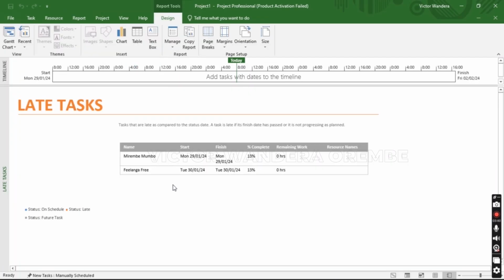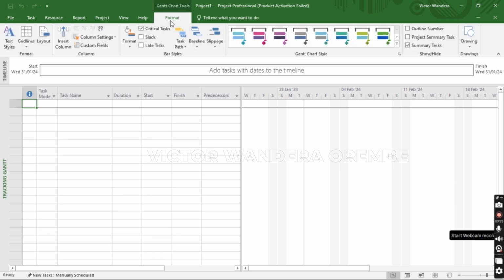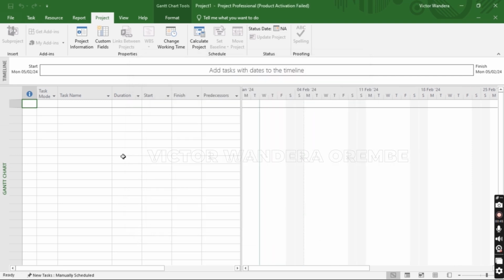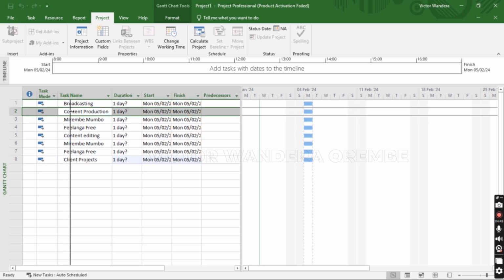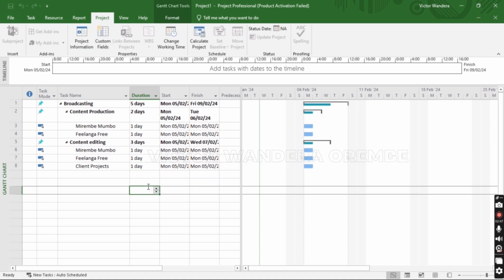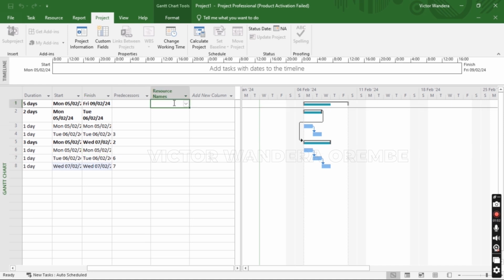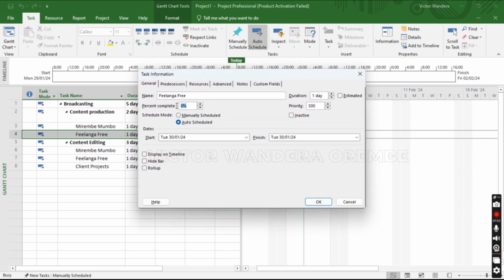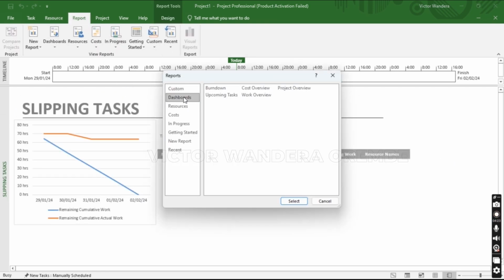Microsoft Project Workplan Management System